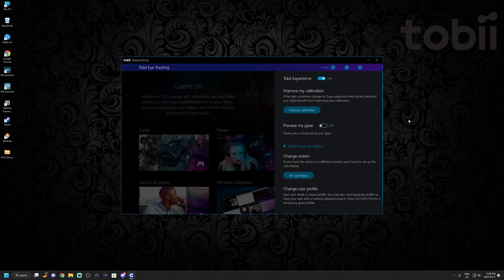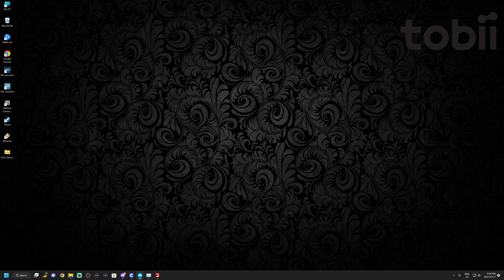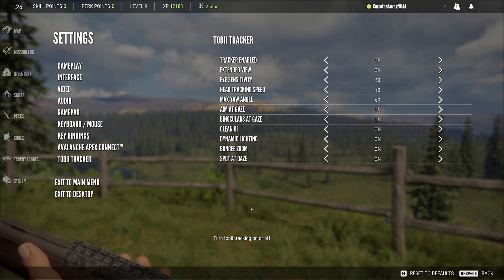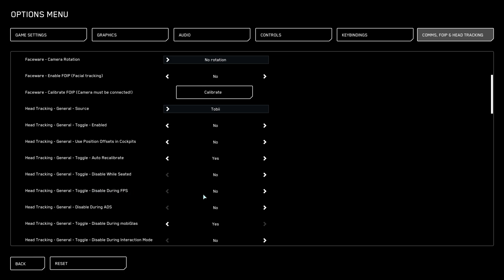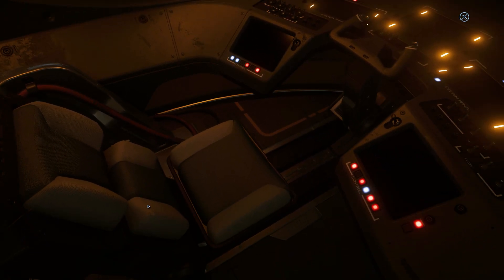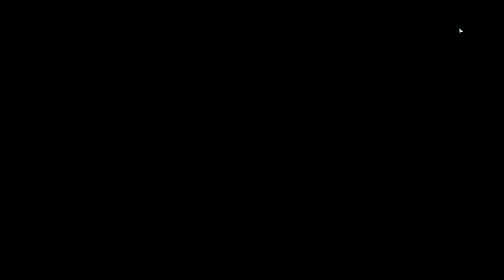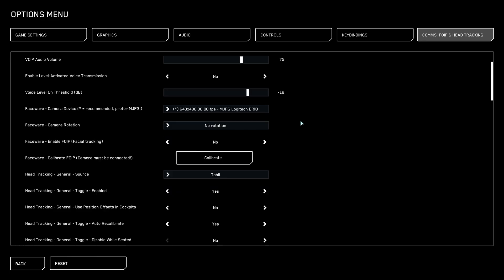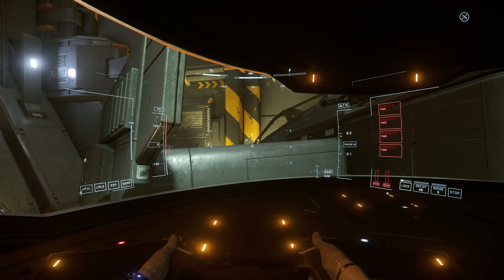Tobii EyeTracker5 Not Working ...Kinda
I purchased a Tobii Eyetracker 5 for Star Citizen and have been having some issues.